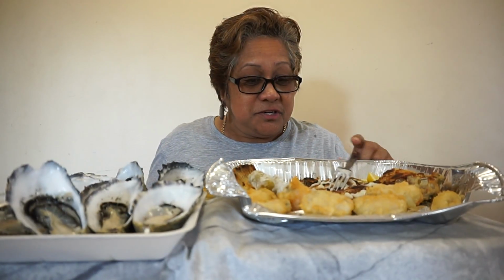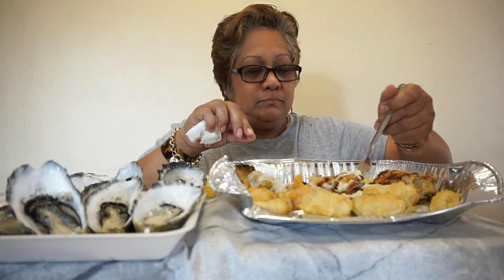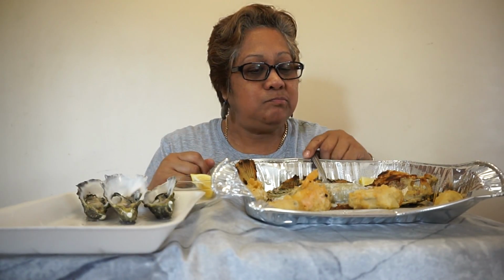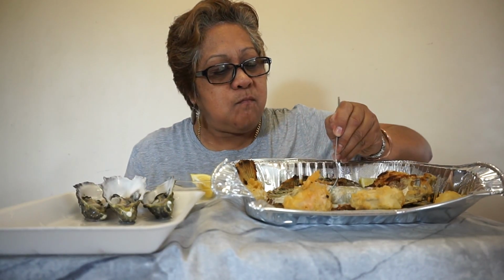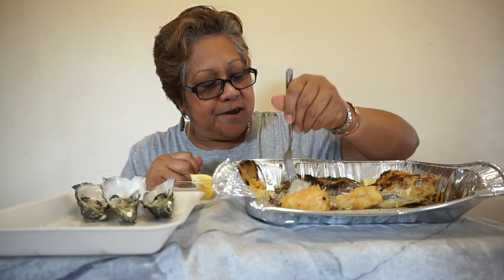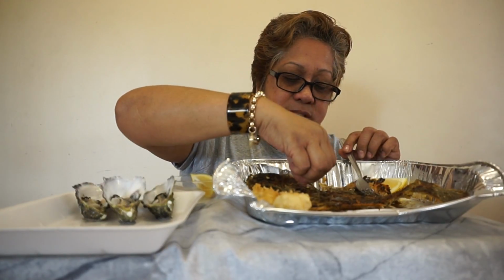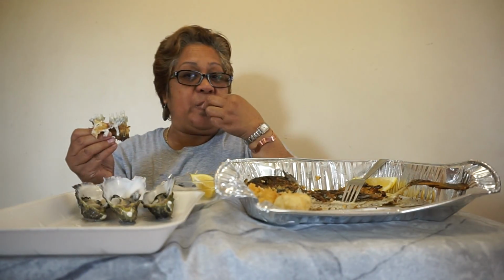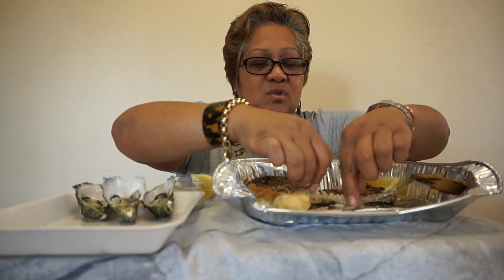NZ FLOUNDER & AUSSIE OYSTERS MUKBANG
Hi People! I didn't know, what to eat for my Mukbang. So why now all haha I hope you like this video, if you do..Please slap that LIKE button for me. Thank you for the love